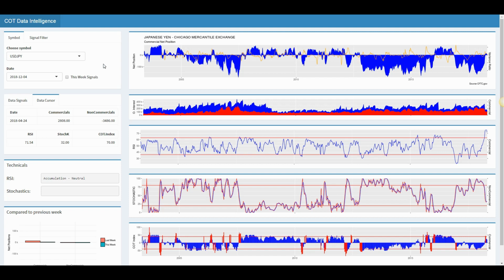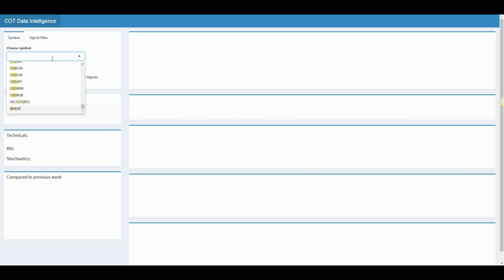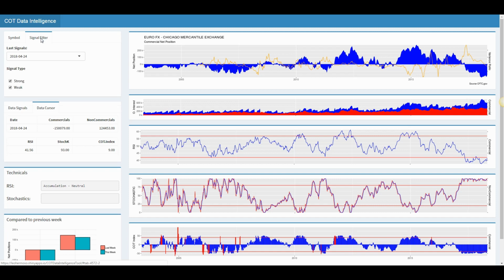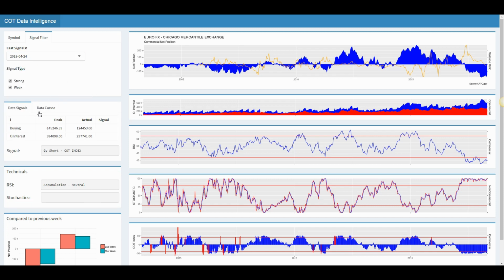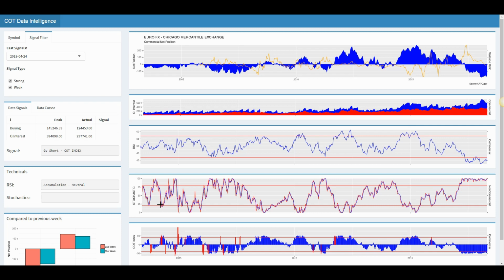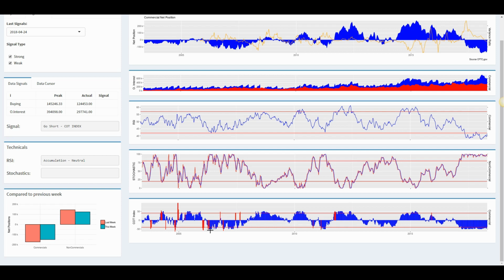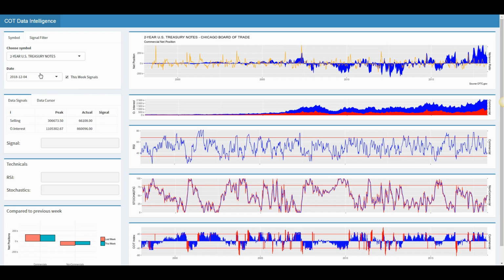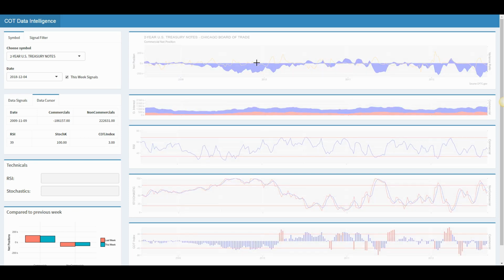FOREX COT USER GUIDE- with hidden function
COT crash course
For features, commodities,indices and FX